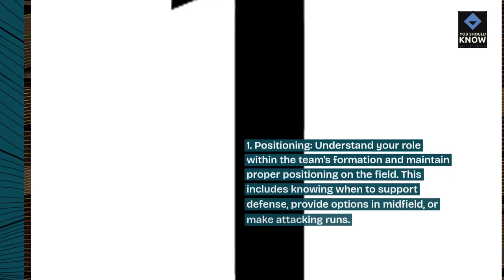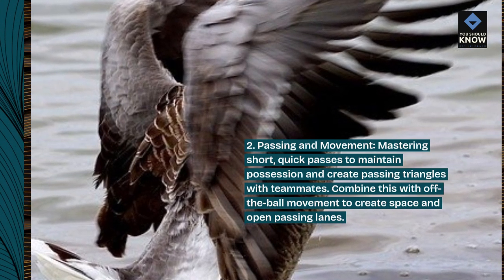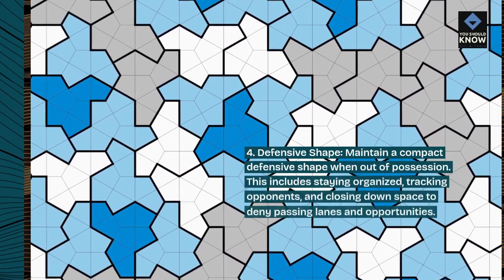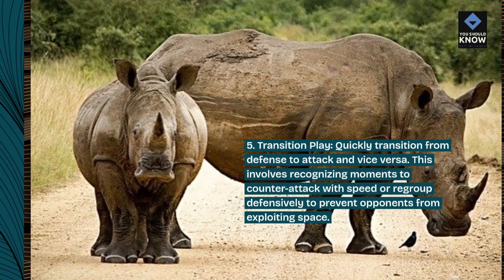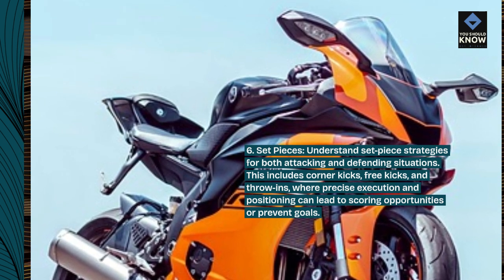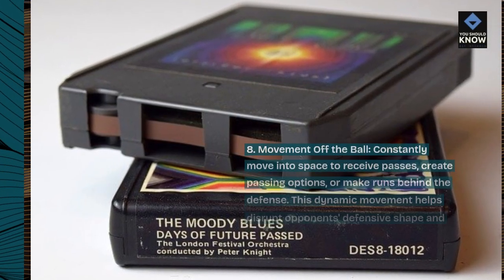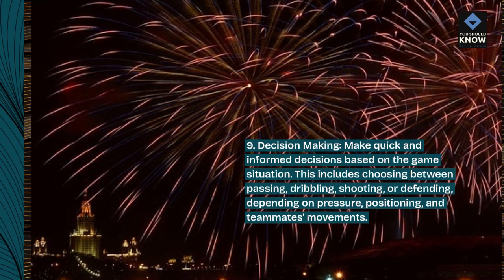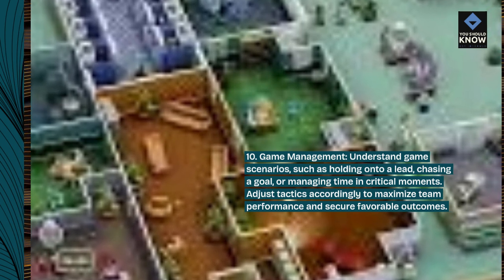Top 10 Soccer Tactics Every Player Should Know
Enhance your soccer IQ with our top 10 soccer tactics every player should know, covering essential strategies, formations, and techniques to excel on the pitch.